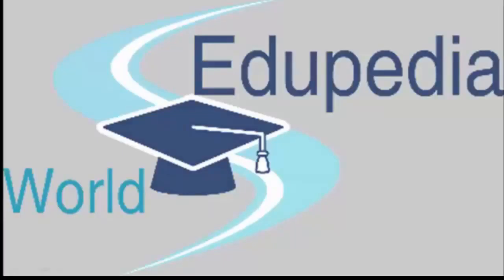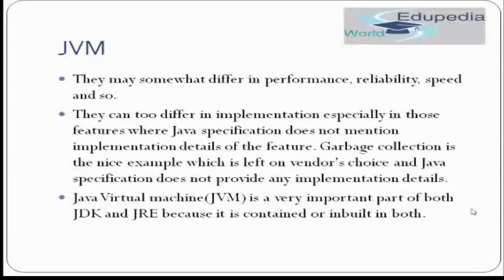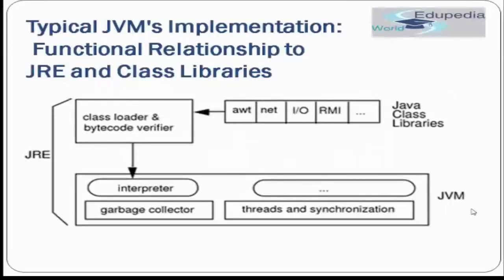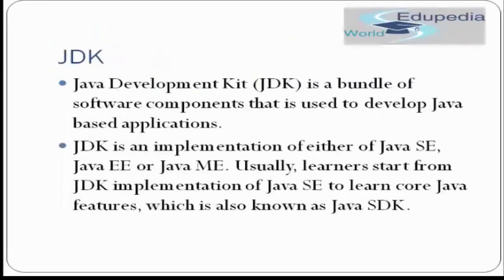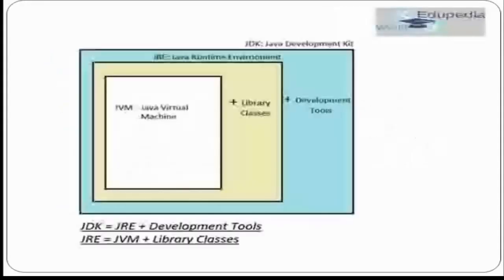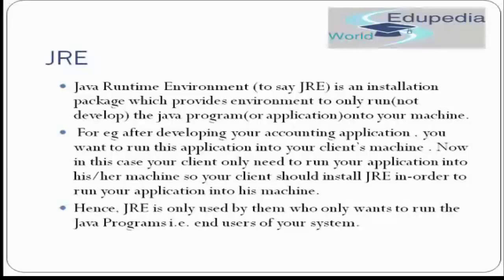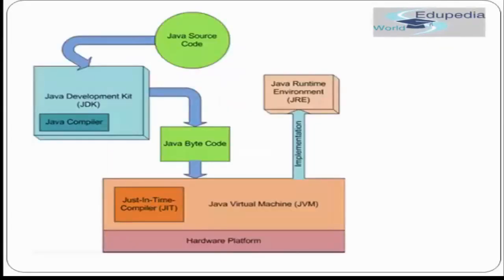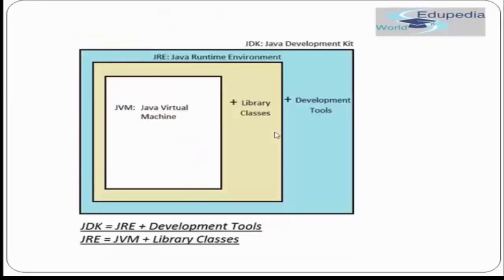CoreJava | Difference Between JDK JRE JVM | JVM Implementation | Lecture 7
CORE JAVA: Computer Language

Course-Outline:

* Difference Between JDK JRE JVM
* What Is JDK
* What Is JRE
* What Is JVM